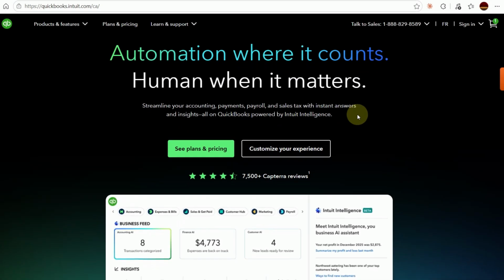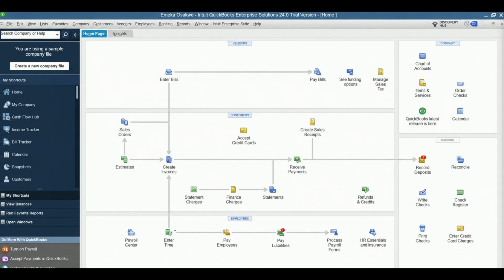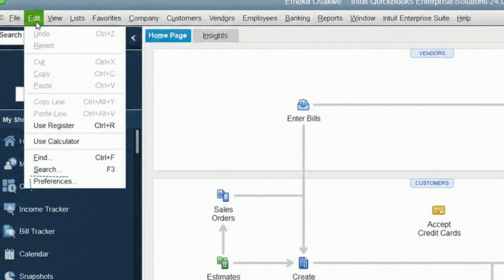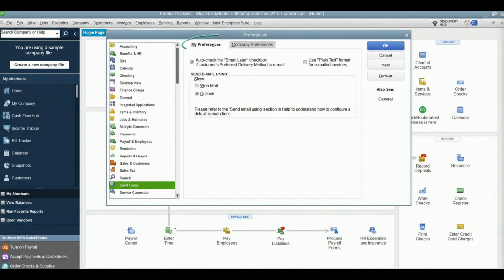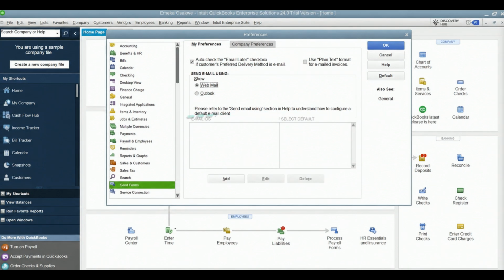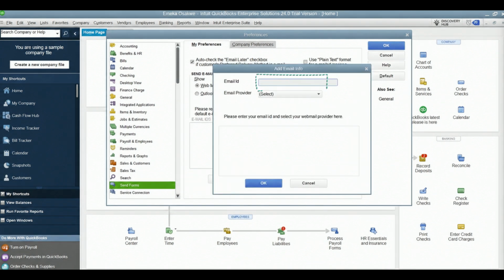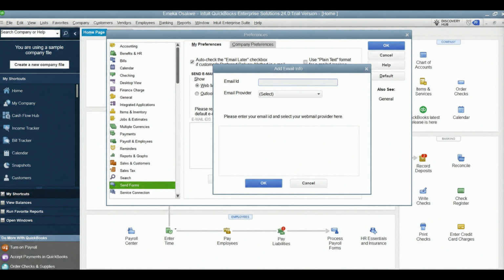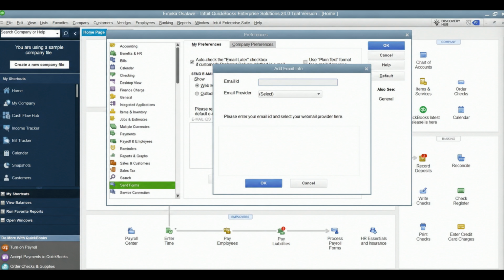How To Set Up Email On Quickbooks Desktop In 2026 (Step- By Step)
Learn how to set up email on QuickBooks Desktop step-by-step in this full 2026 tutorial. In this video, I’ll show you how to configure email settings, connect Outlook or webmail, send invoices and reports, and troubleshoot common email setup issues in QuickBooks Desktop.

Perfect for small business owners, accountants, freelancers, entrepreneurs, and bookkeeping beginners.

On this channel, we cover:

CRM systems
Marketing automation
Sales funnels
Lead generation
Email automation
Workflow automation
No-code tools